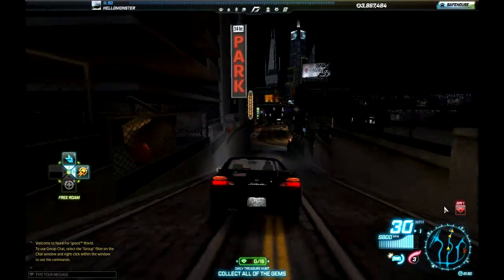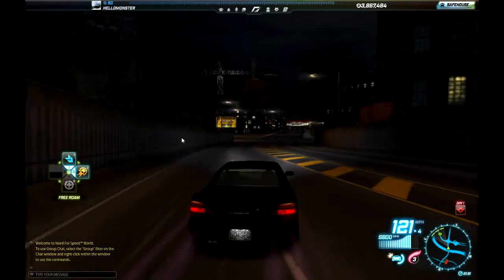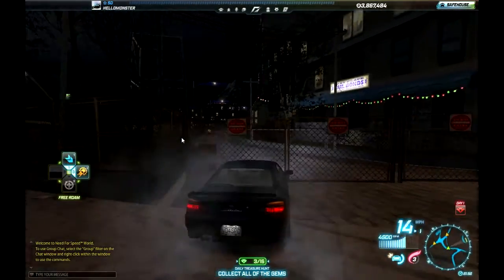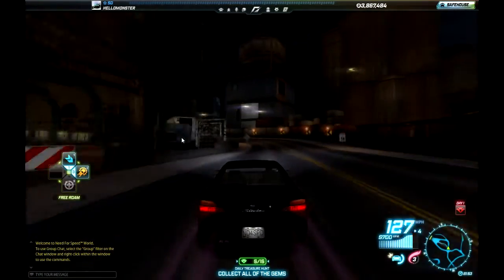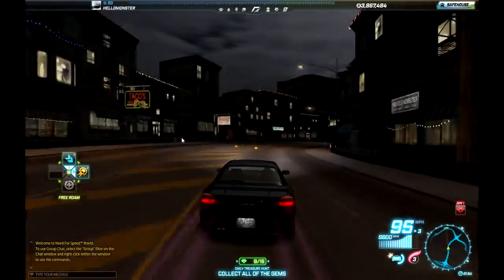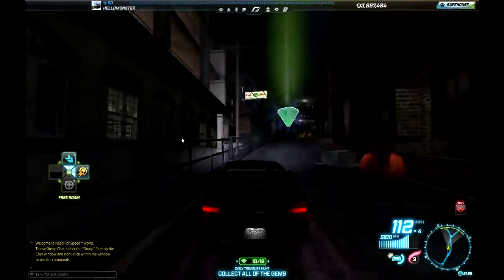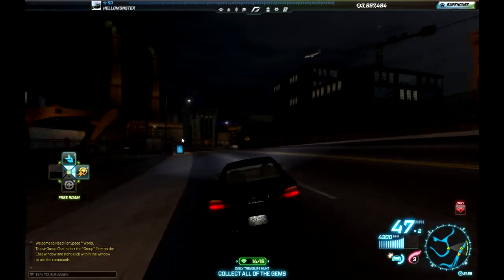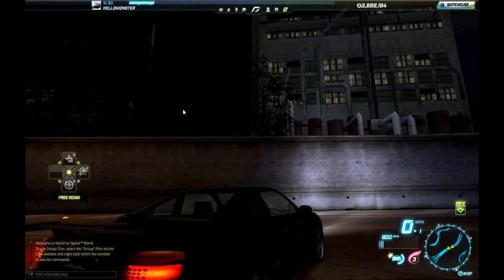Gem hunting 24-12-2012 - Spare Account - HelloMonster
Gemhunting in my spare account - hellomonster

Hey guys and girls, Just another video for you lovely subscribers